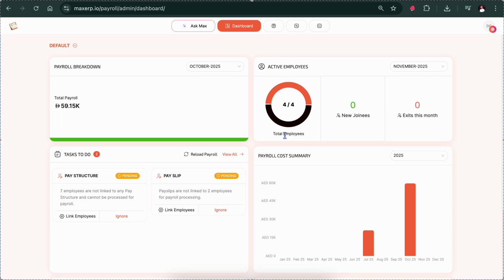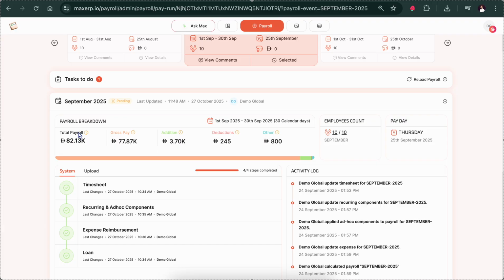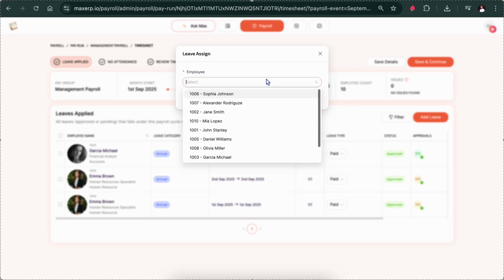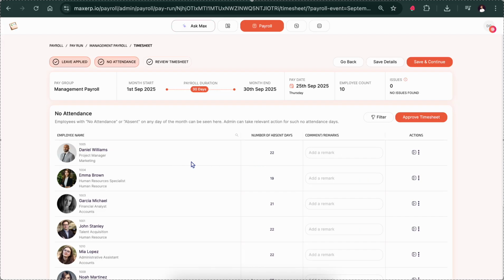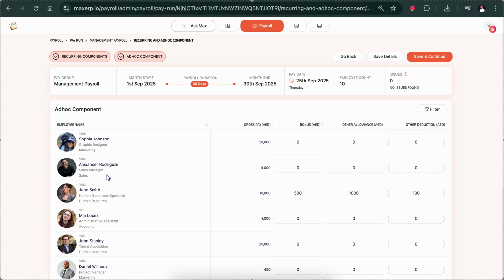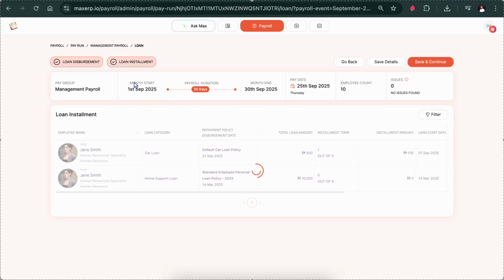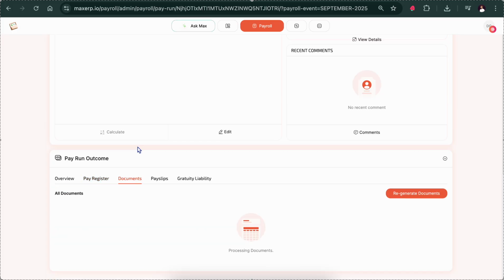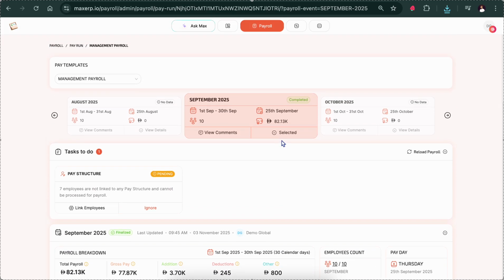Running Payroll in Max | Step-by-Step Tutorial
In this video, learn how to run a Payrun in Max, the process that calculates and finalizes employee salaries automatically.
We’ll walk you through every step, from reviewing payroll data to generating accurate salary reports.

You’ll learn:

- How to initiate and process a Payrun
- Reviewing employee payroll details before finalization
- Generating salary slips and reports
- Key checks to ensure accuracy and compliance

Run payroll confidently with Max, precise, automated, and effortless.